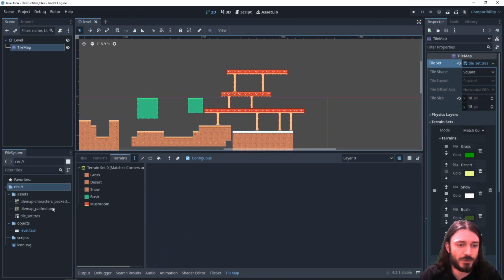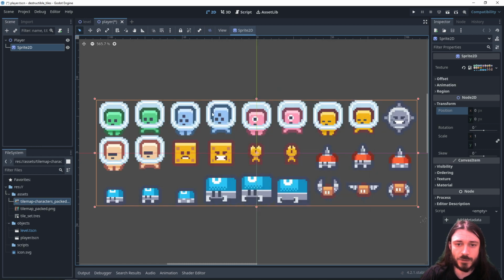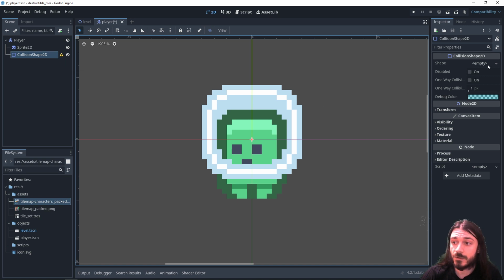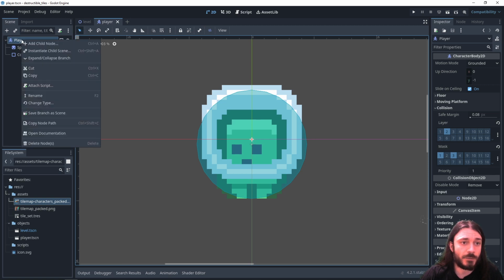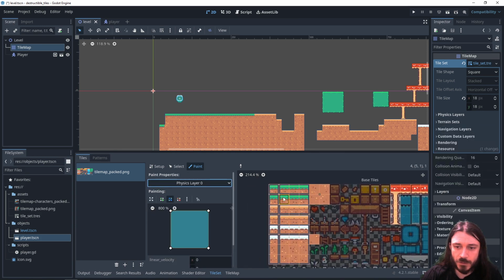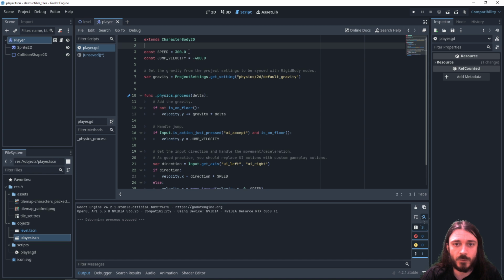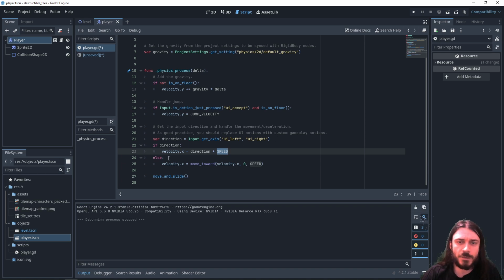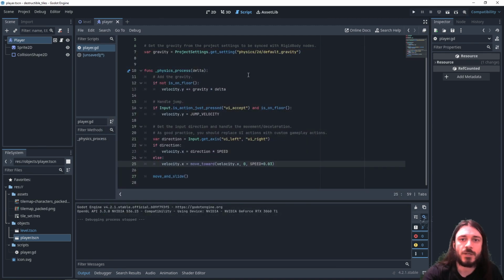How to make a jumping player character - Godot 4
This tutorial covers the most basic player character
For a platformer game, really easy to get set up

For providing these amazing assets